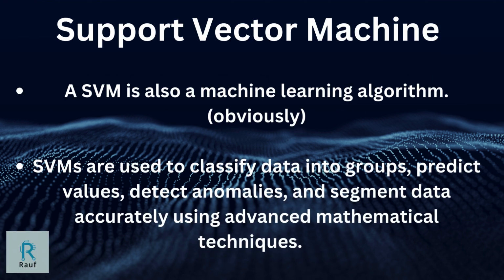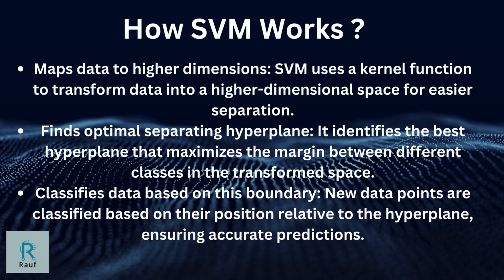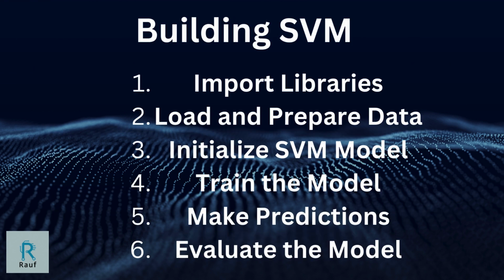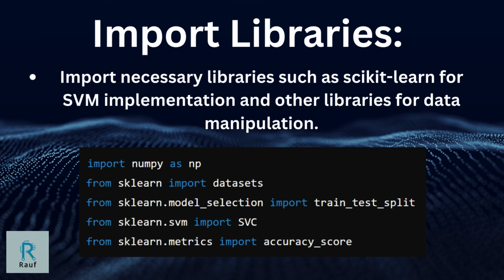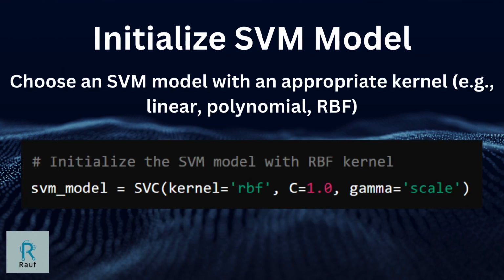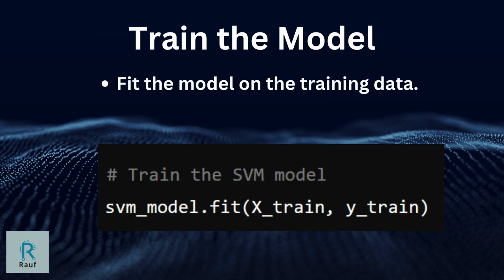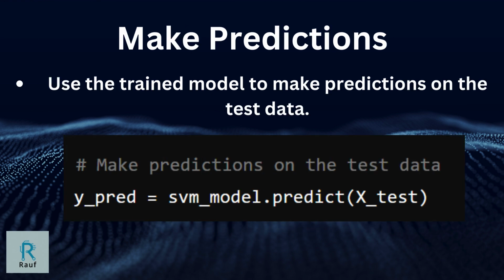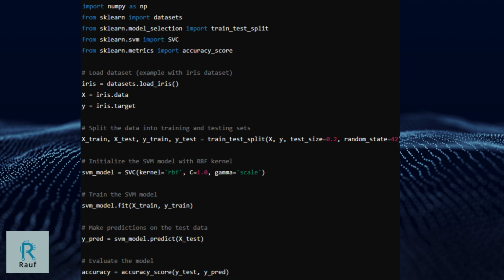Support Vector Machine SVM ( Machine Learning pt 3 )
In this video i try to explain SVMs from the basic and I try to make it easy and simple , if ya wanna know about the SK-Learn click this